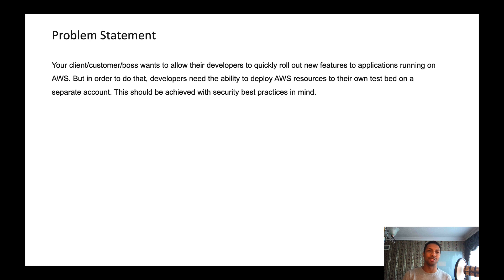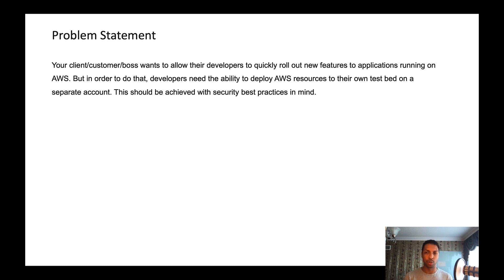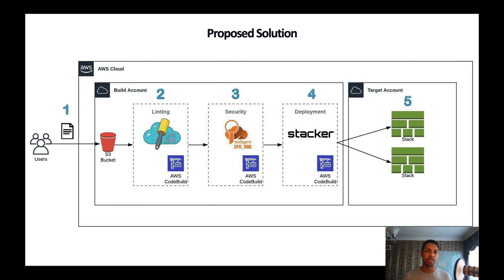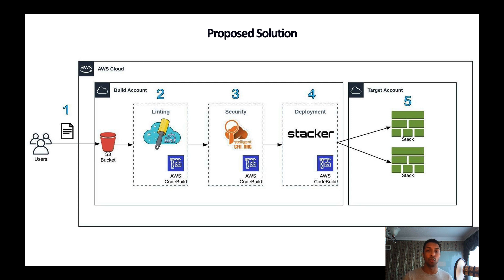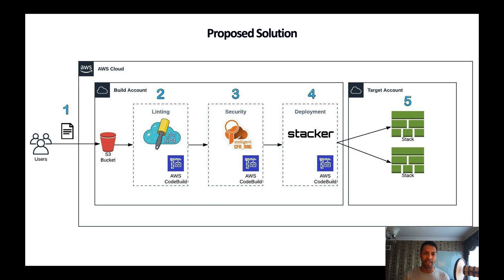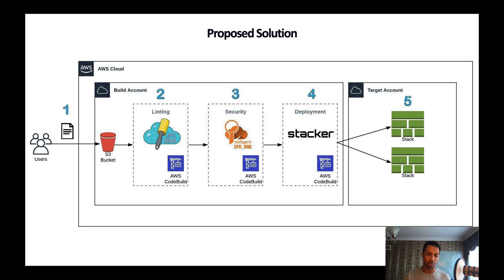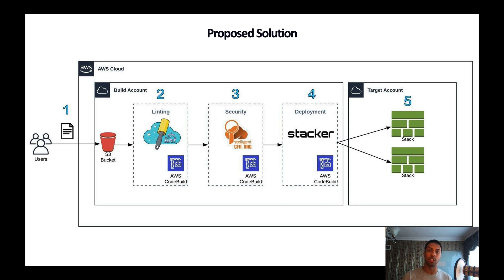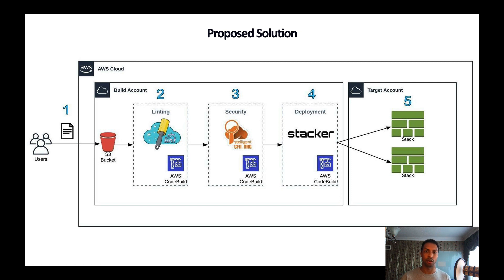Part 01 - Problem Statement and Solution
Welcome to the first Dojo in my channel!

In this dojo, you will create a multi-account, at-scale Continuous Integration Continuous Deployment (CI/CD) pipeline using AWS' CodePipeline and CodeBuild services to deploy infrastructure resources. You will also work with a couple of open-source tools to make sure your pipeline does not deploy resources that do not follow security best practices. You do not need to have previous experience building pipelines using CodePipeline, but it would be beneficial if you have experience with Infrastructure-as-Code (IaC) on AWS (CloudFormation, Terraform, Troposphere etc).

Here’s what you will learn in this Dojo:

• Set up a multi-stage pipeline using AWS' CodePipeline
• Validate CloudFormation templates against the CloudFormation specification
• Identify patterns in CloudFormation templates that indicate insecure infrastructure
• Use a powerful programming language such as Ruby to develop your own security standards for the pipeline
• Use yet another powerful programming language such as Python to intelligently generate CloudFormation templates
• Dynamically calculate subnet addresses of a VPC based on parameters passed to the pipeline
• Deploy CloudFormation stacks to multiple AWS accounts using stacker